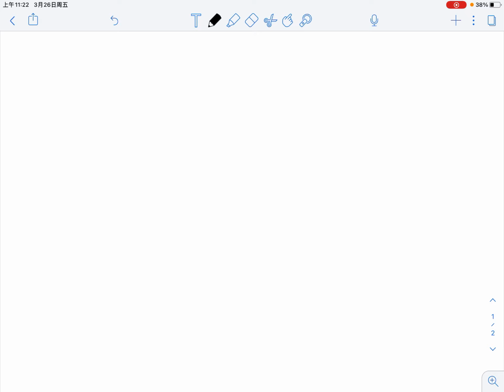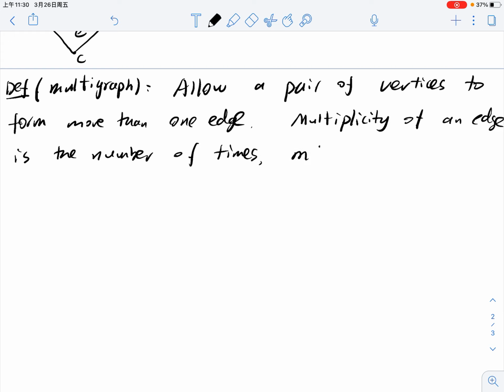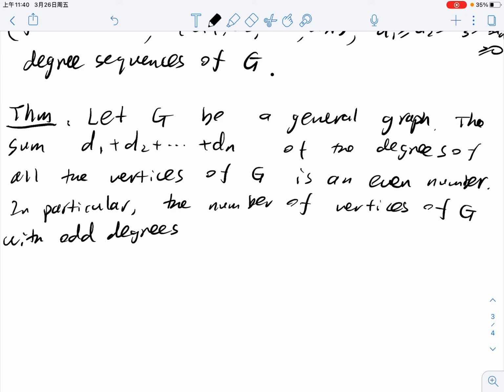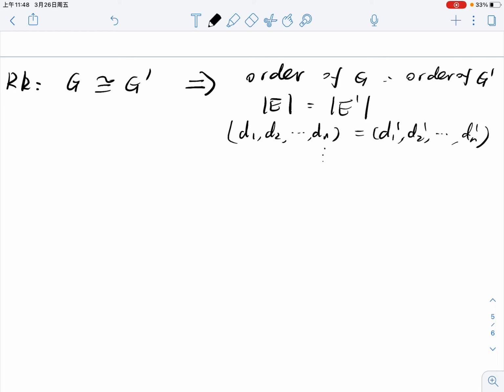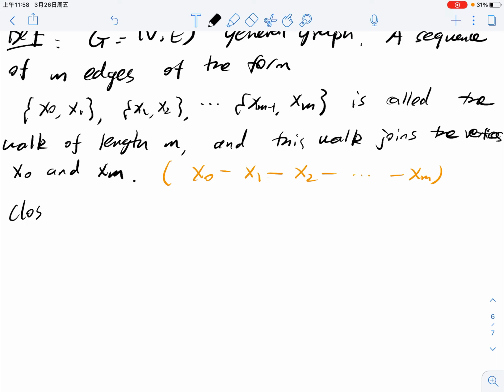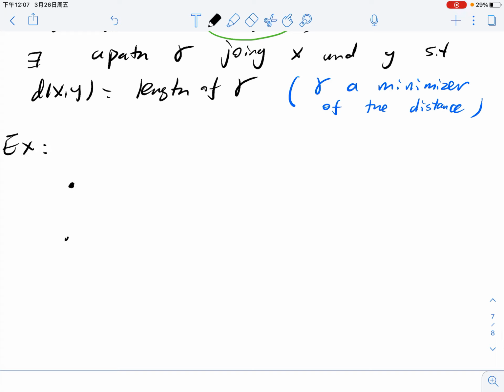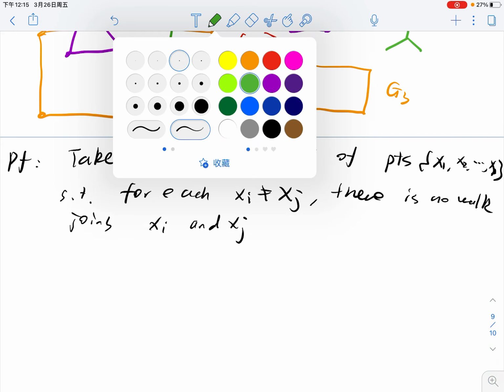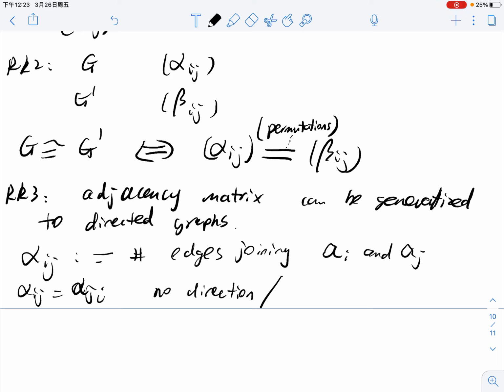lecture19 Notions in Graph theory